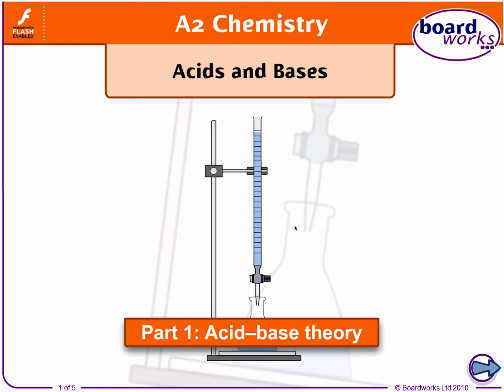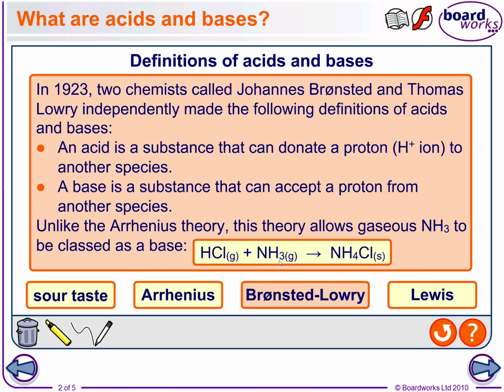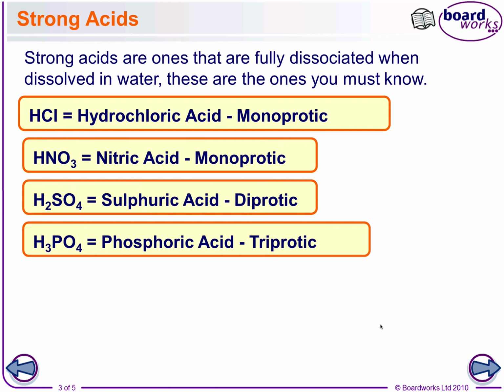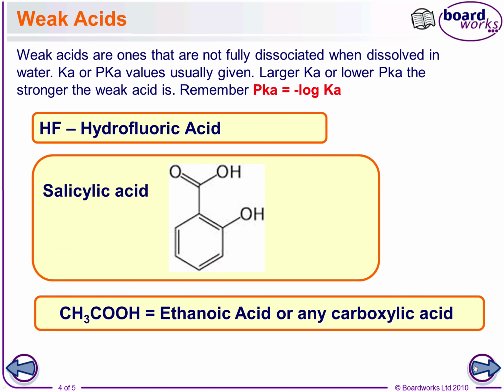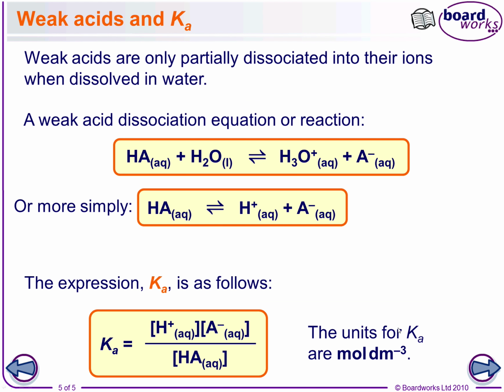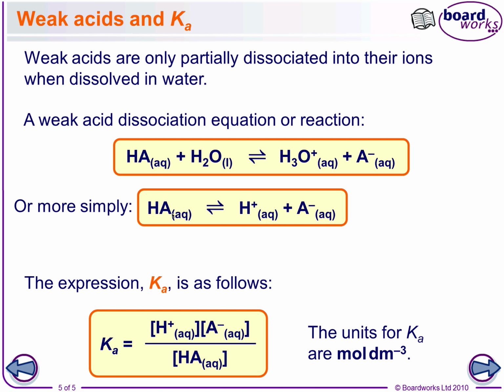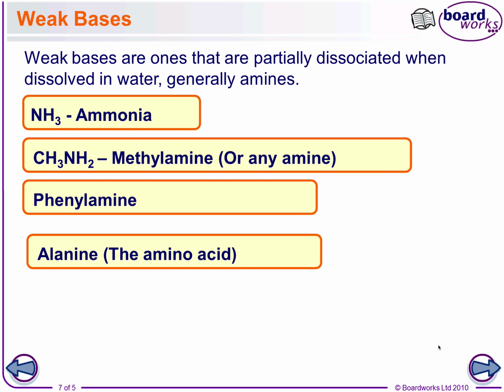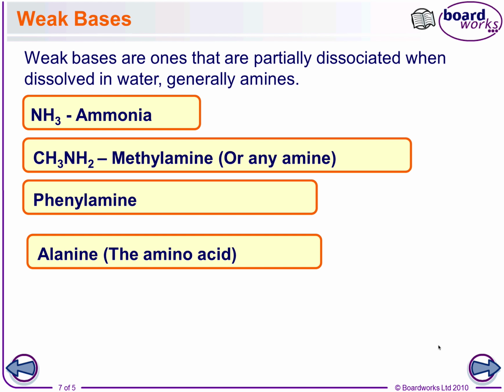A2 CHEM 4.3 Acids & Bases Part 1 - Definition of Acids & Bases